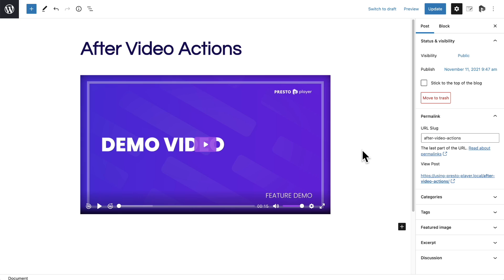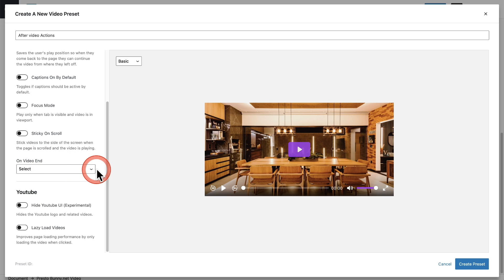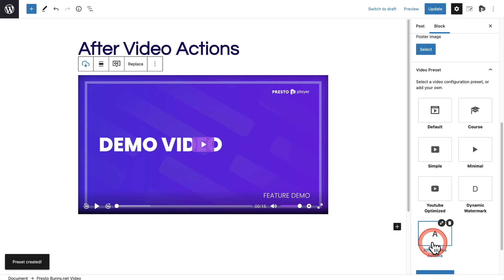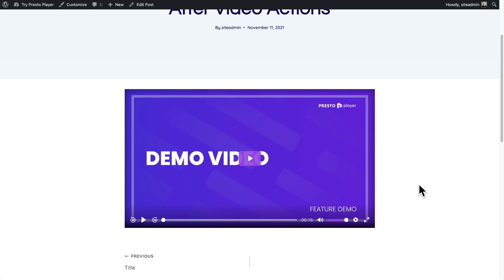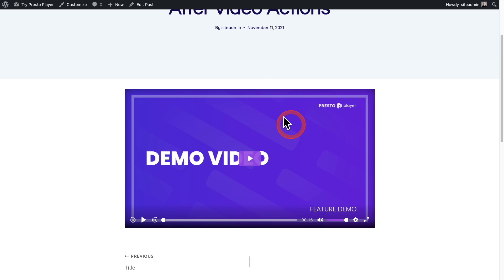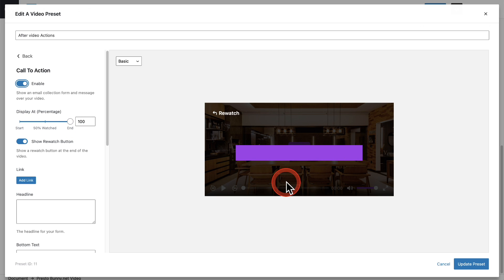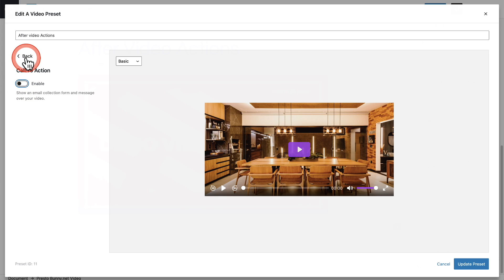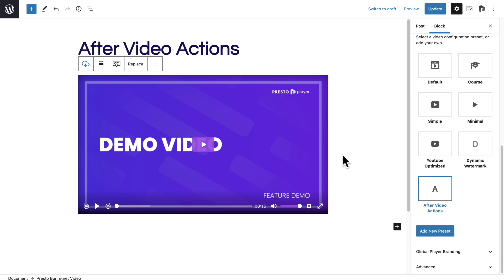How To Add After Video Actions To Presto Player Videos